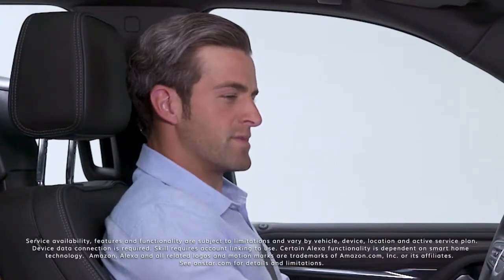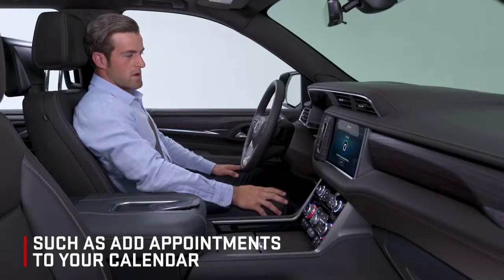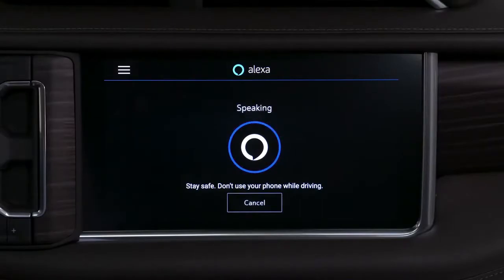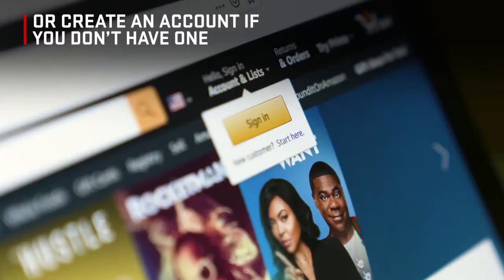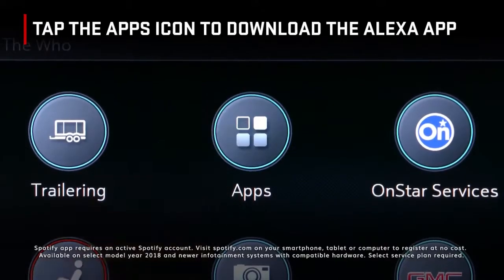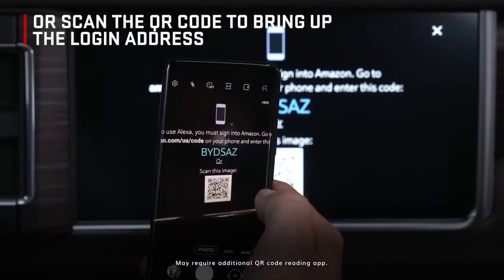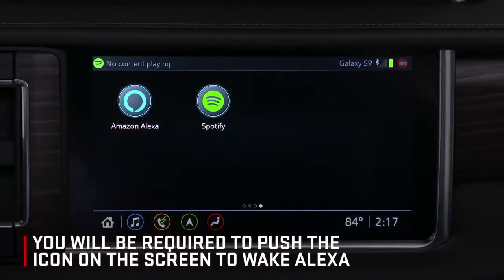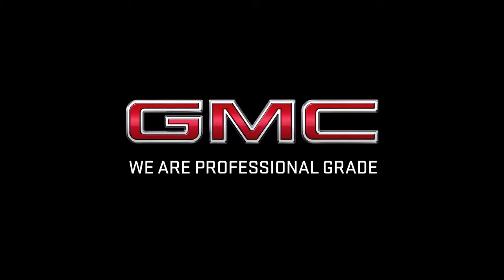GMC Yukon Available Alexa Built In at Central Buick GMC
We are a unique dealership because we can save our customers thousands by providing big city selection with hometown pricing. By keeping our overhead expenses low, we can pass on the savings to our customers and make the buying process simple because we know your time is valuable!

Our unmatched service and diverse BuickGMC inventory have set us apart as the preferred dealer in WinterHaven, Florida.